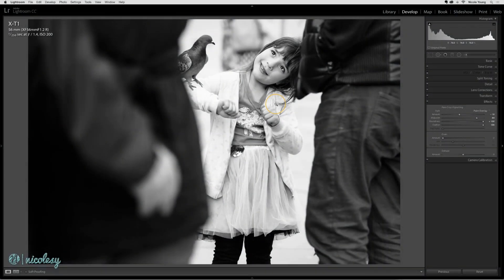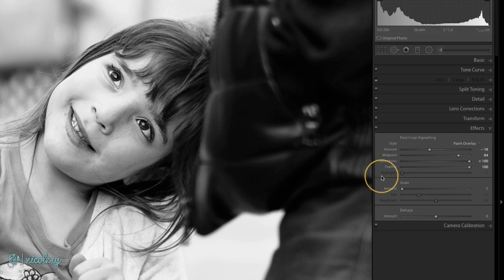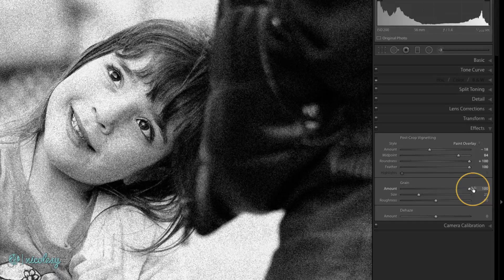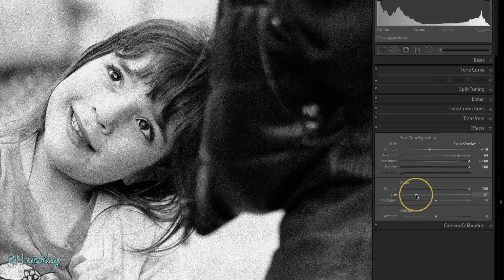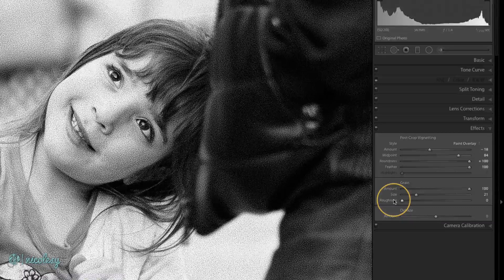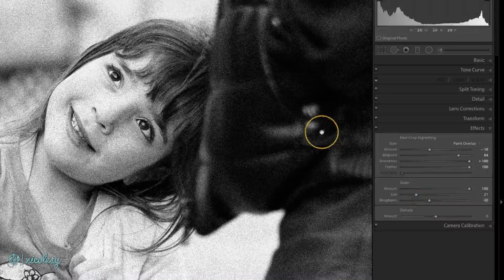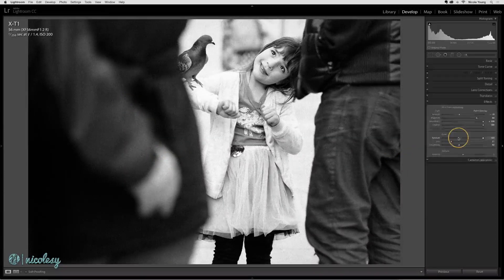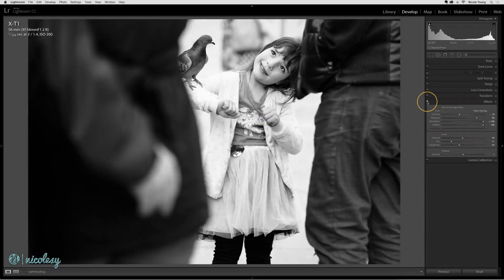Adding film grain in Lightroom Classic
Lesson 4.18 — This lesson reviews each of the settings in the Grain section of the Effects panel.

My camera gear*: